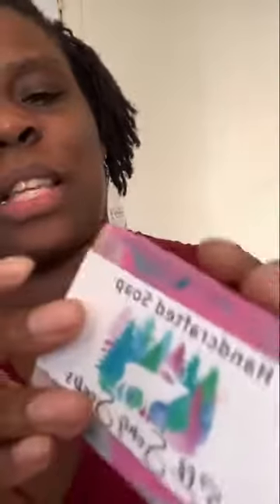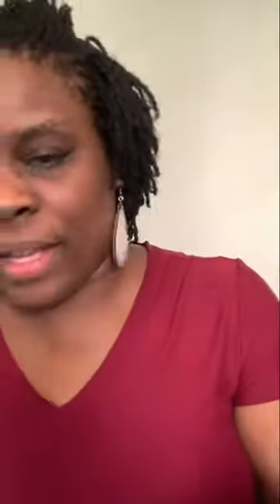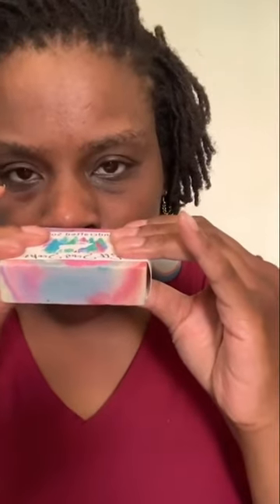Unboxing Elk Song Soaps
The time I unboxed Elk Song Soaps in an instagram live